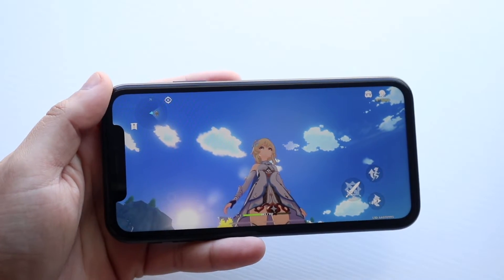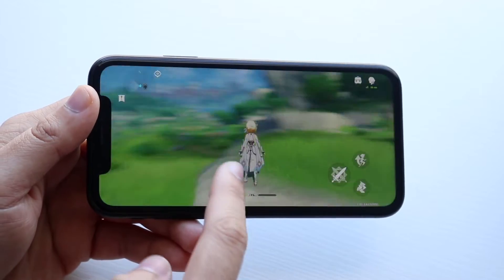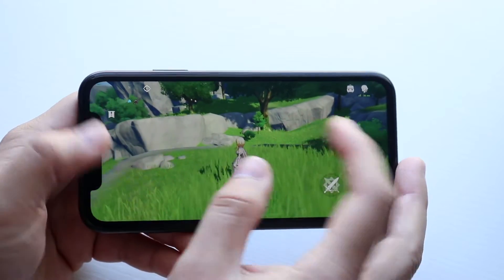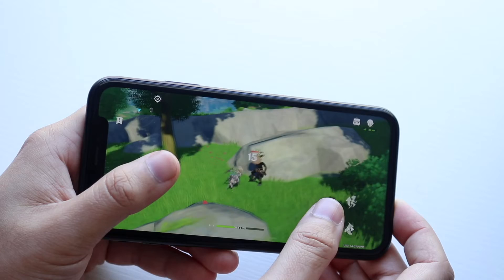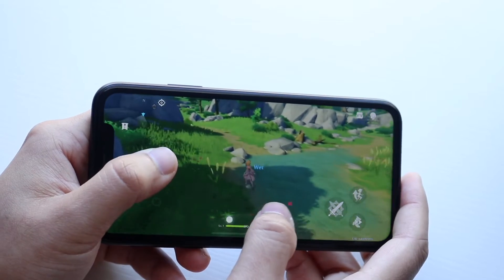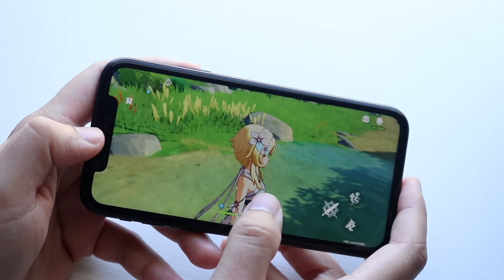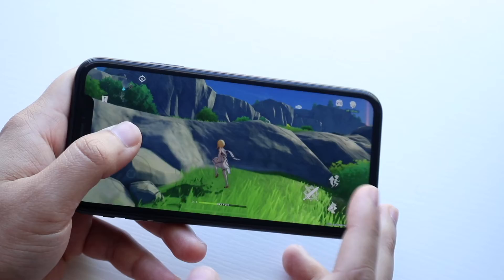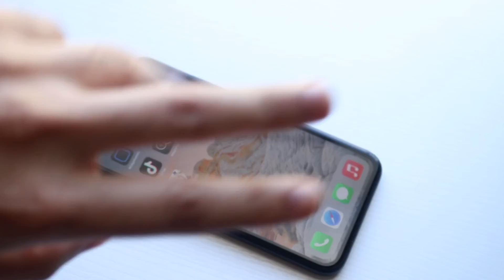Genshin Impact Gameplay On iPhone XR In 2022! (Battery Life / Performance)